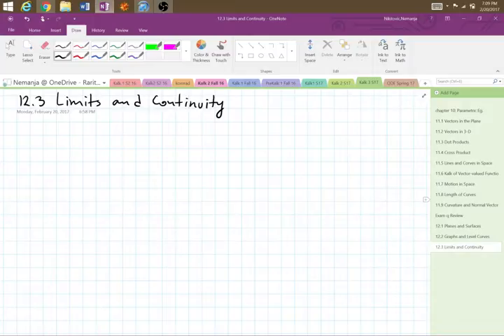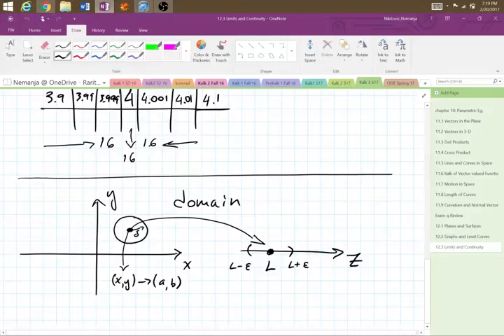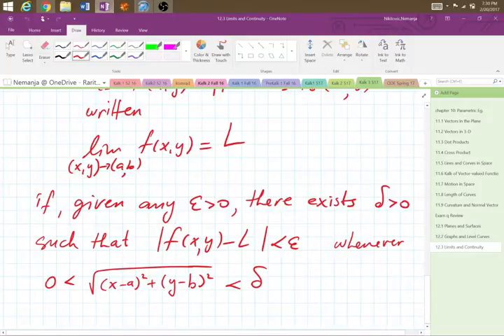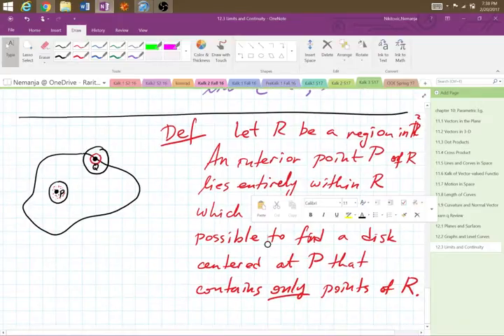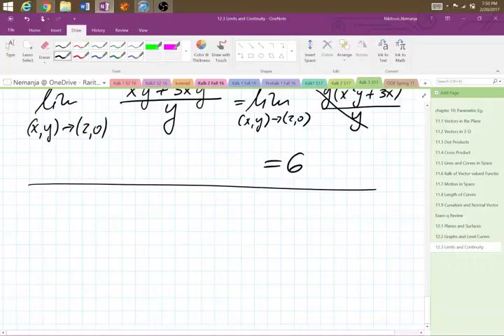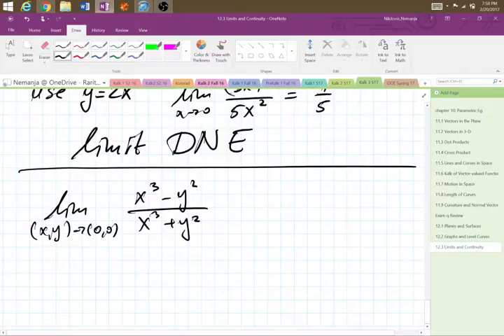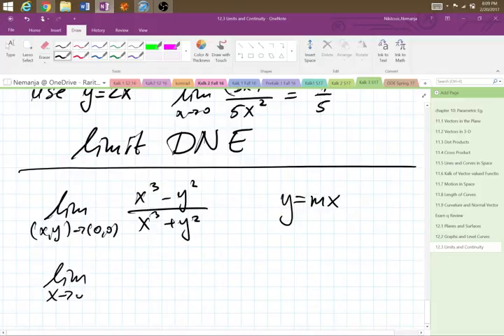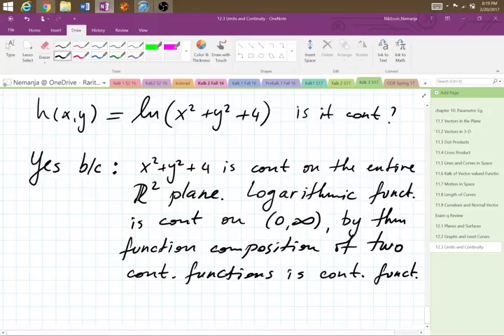Nik's Live Calculus Stream (Calculus3 12.2 Graphs and Level Curves)